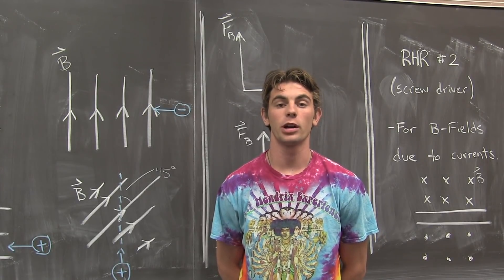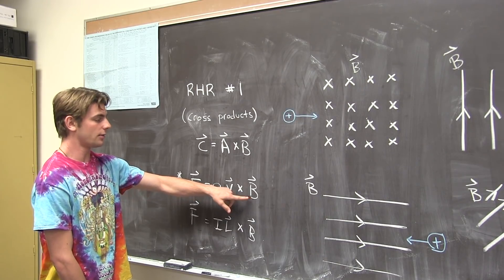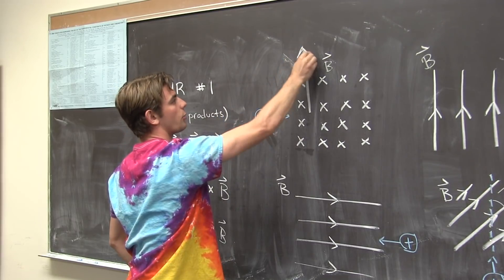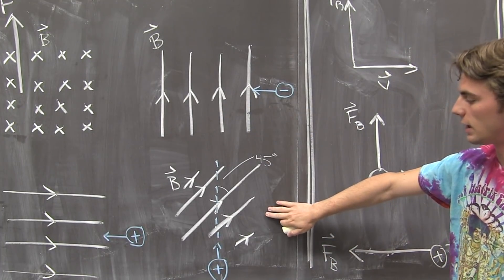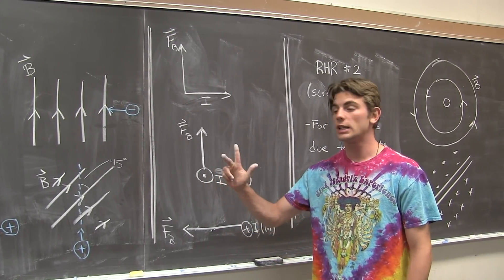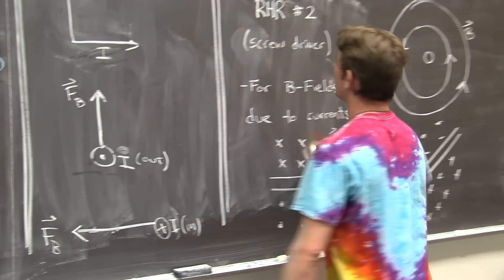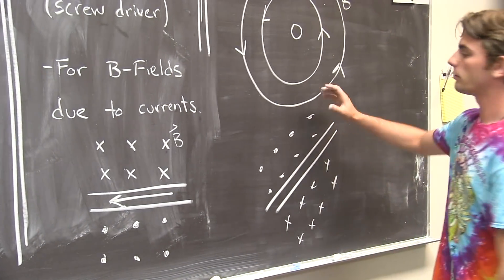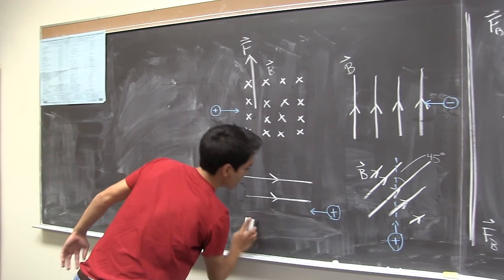The Right Hand Rule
Cat - Blu
Board Eraser - Josh E.

The University of Nevada, Reno does not endorse this video.